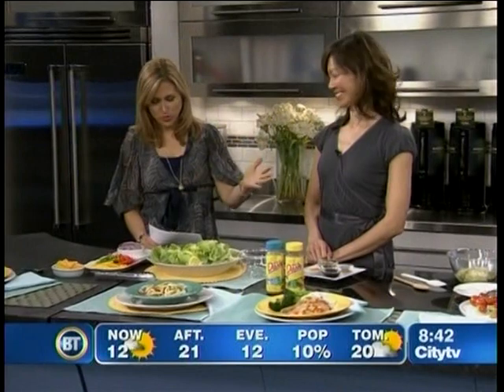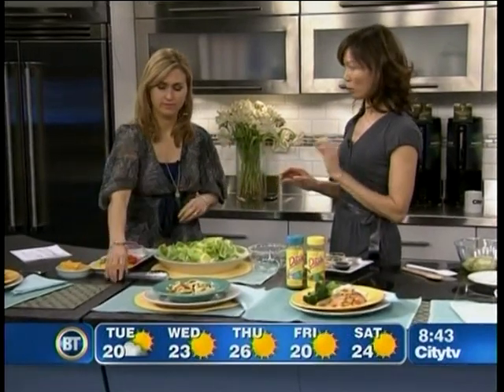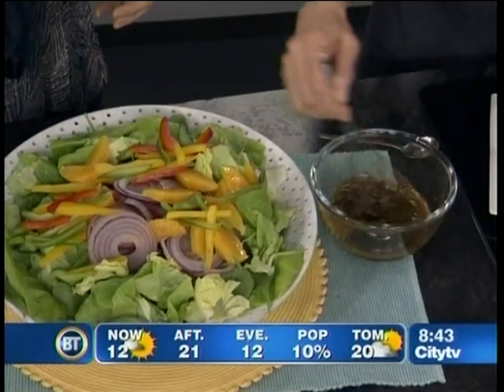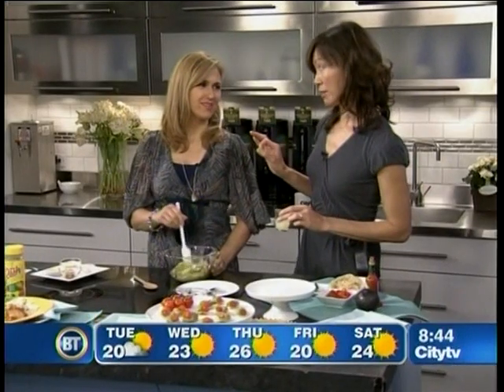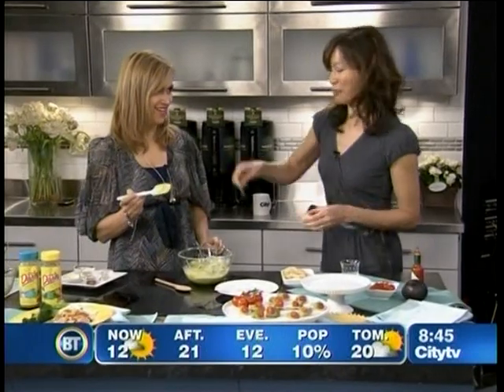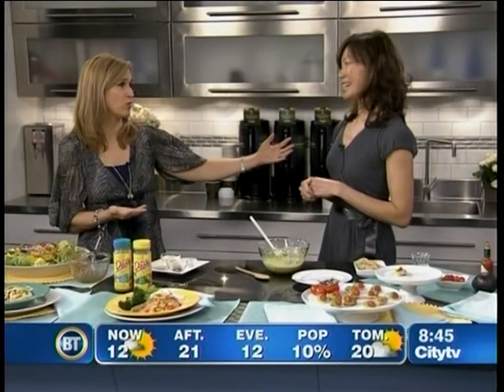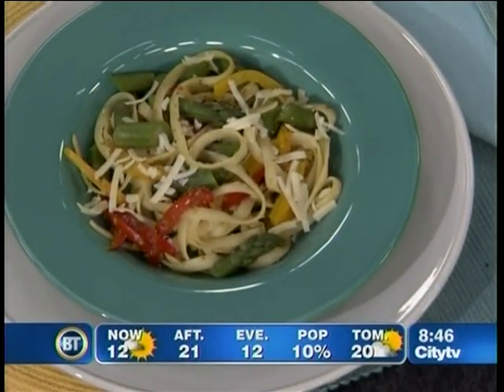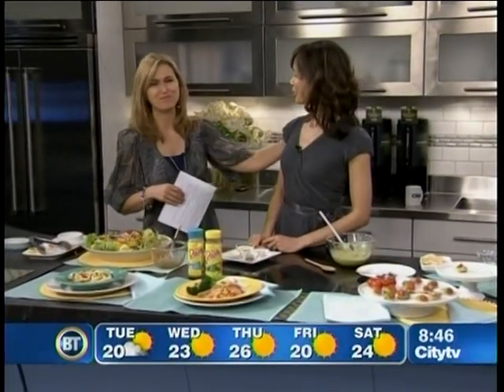No Salt Cooking - by Sue Mah, Registered Dietitian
Eating less sodium can help lower your chances of hypertension. Easy recipe ideas. As seen on BT Toronto, May 17 2010.